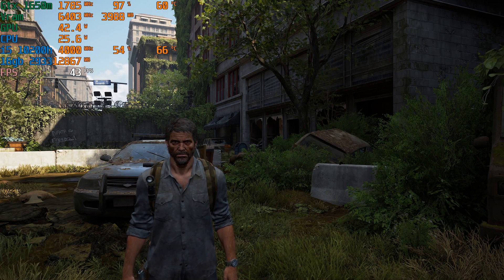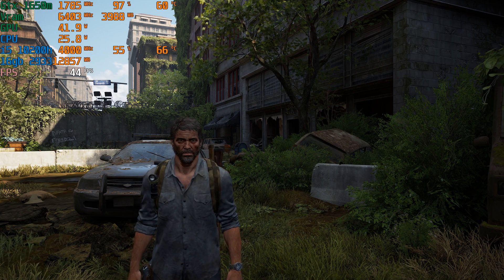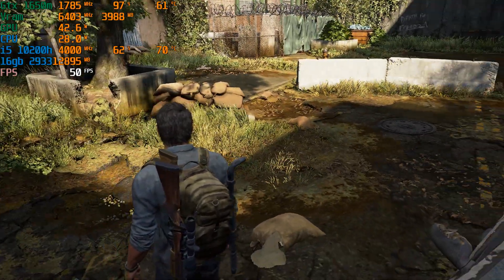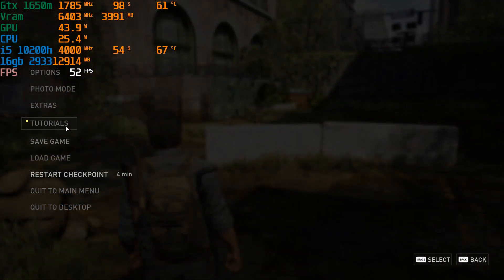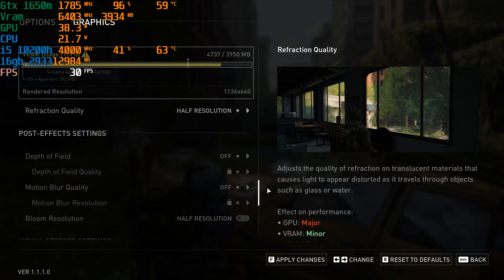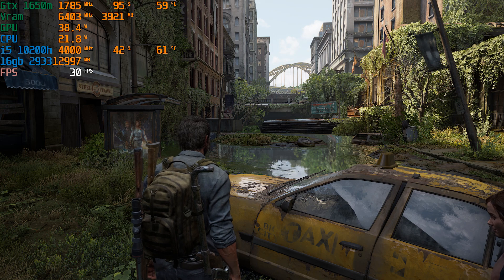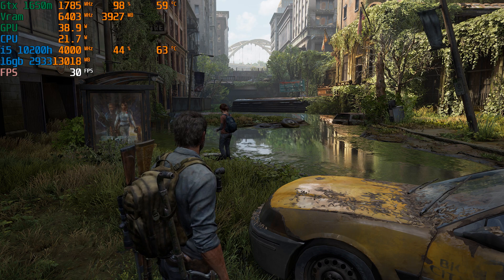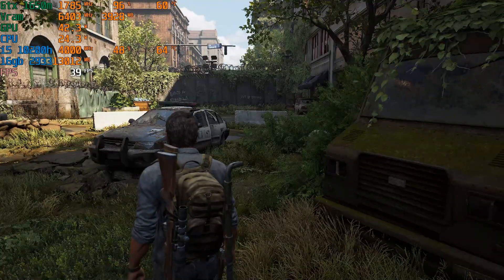The Last of Us | Best settings patch v1.1.1 | Gtx 1650 mobile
In todays video I go the settings I recommend for The Last of Us after patch update v1.1.1.0 on a Gtx 1650 laptop.

My Rig:

Dell G15
i5 10200h
16gb DDR4 2933mhz
Gtx 1650 GDDR 6
1 tb 2,500 mb/s